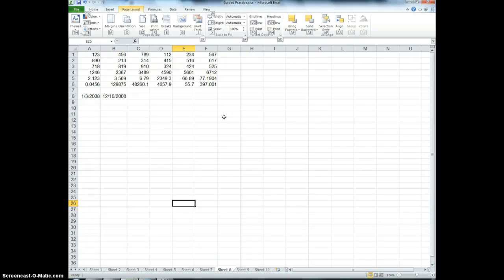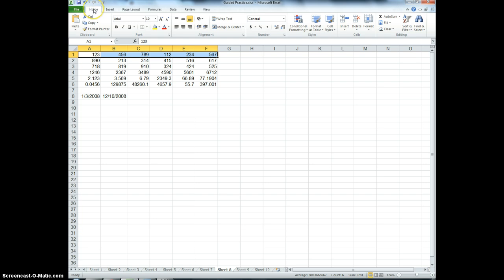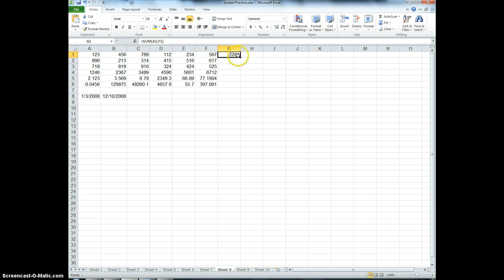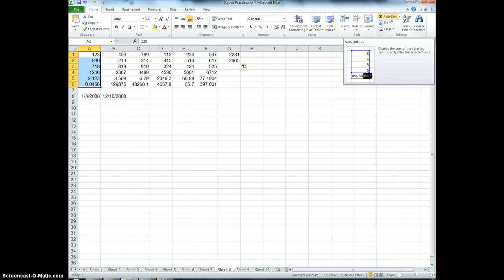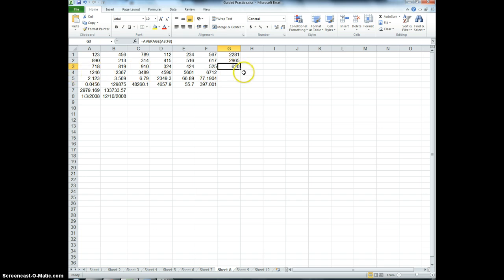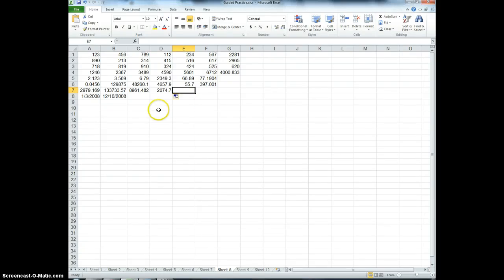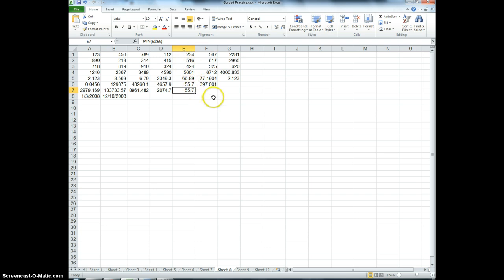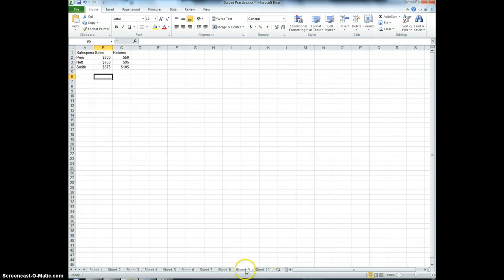(4) Using Functions Gold Packet